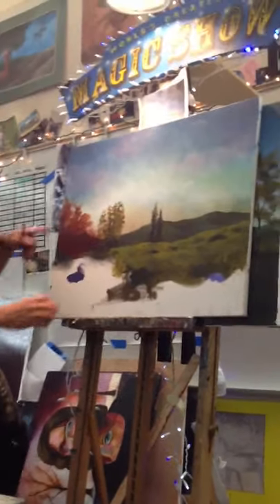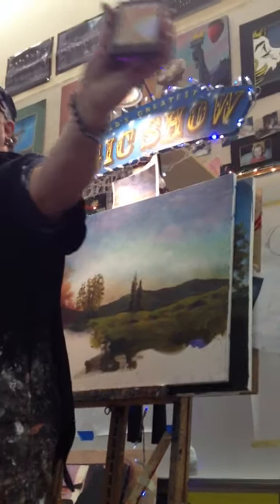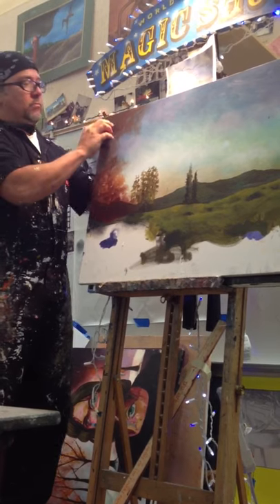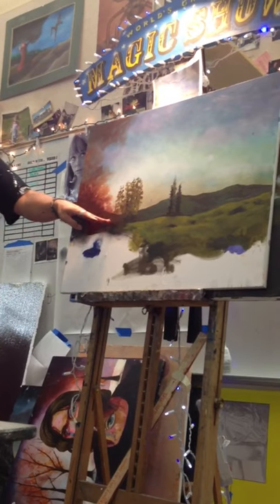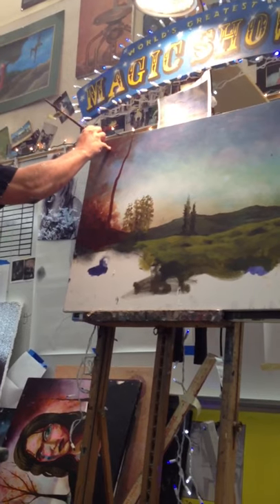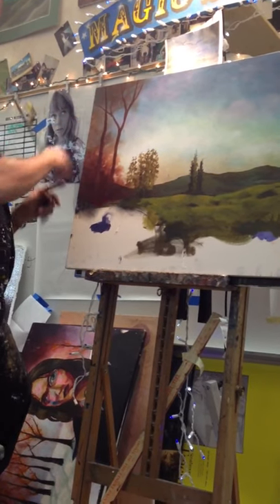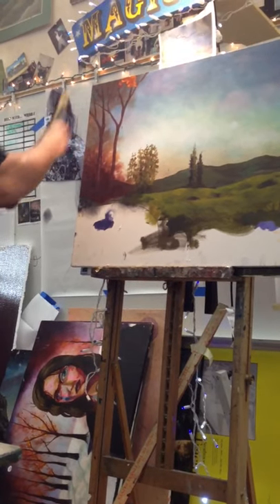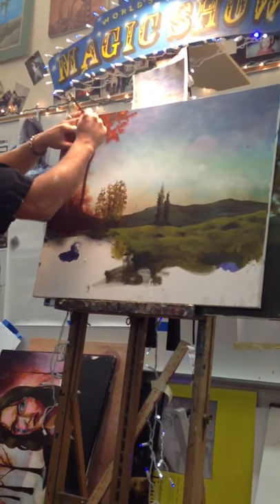Background/Middle Ground Trees